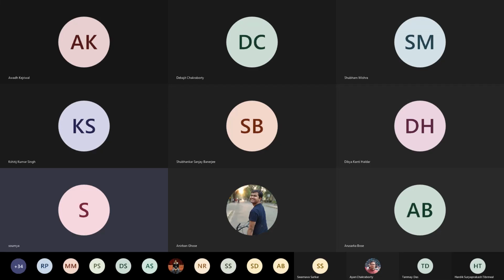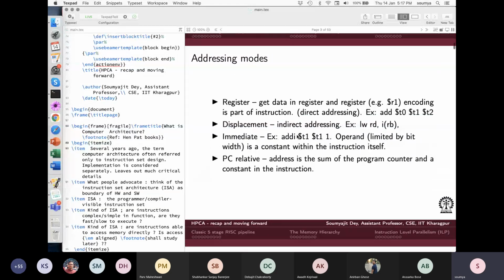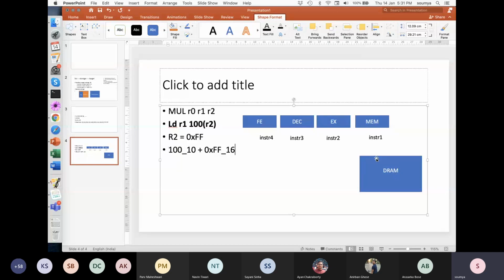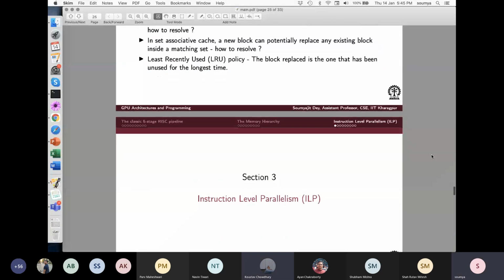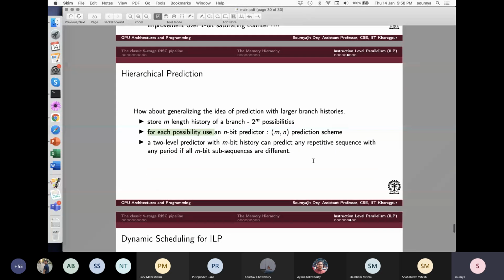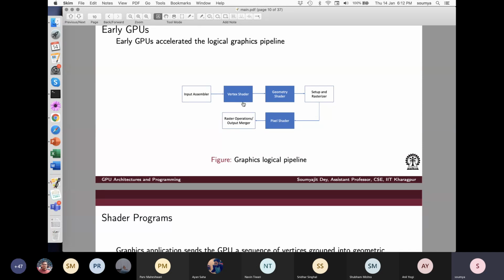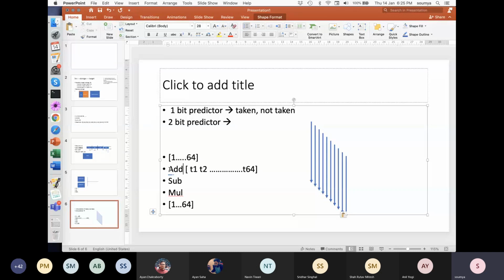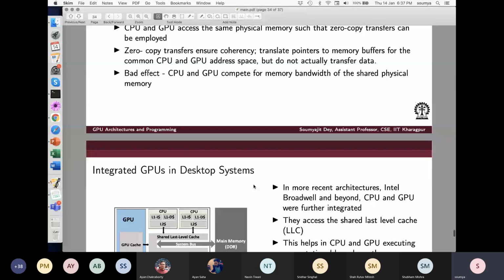HP3 14/01/2021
More Topics You Can Find Here

12. To join open and free classroom for Data Science, please

14. You can review our channel